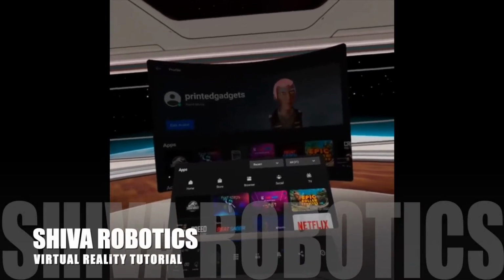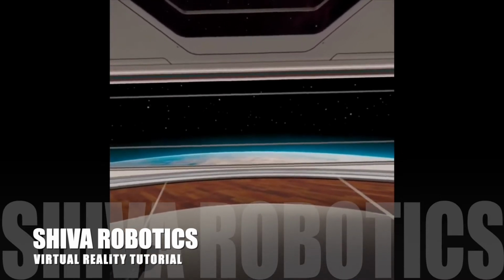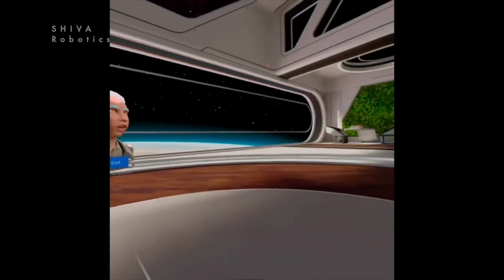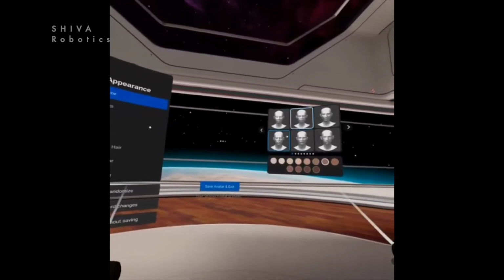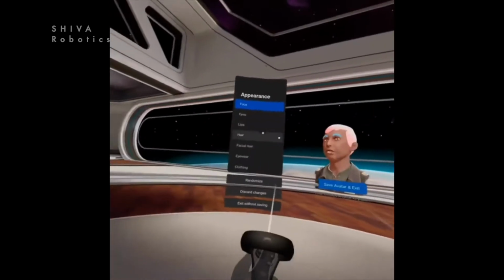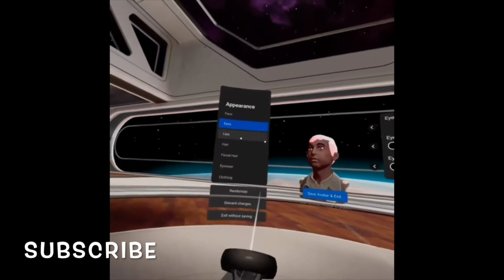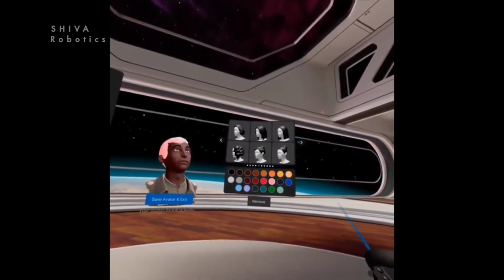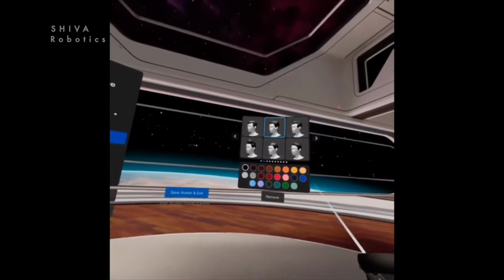Oculus Quest Virtual Reality Tutorial (Part 3 of 4)